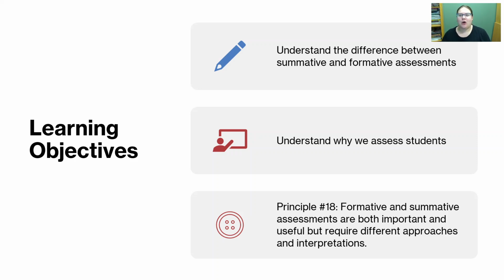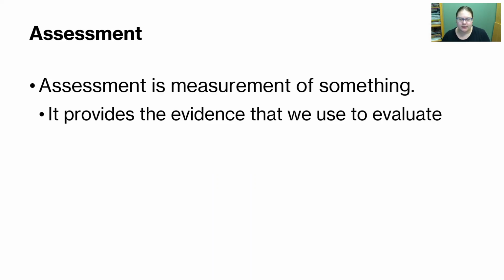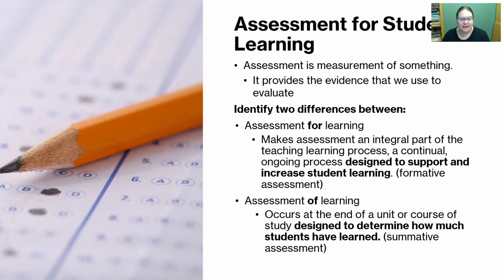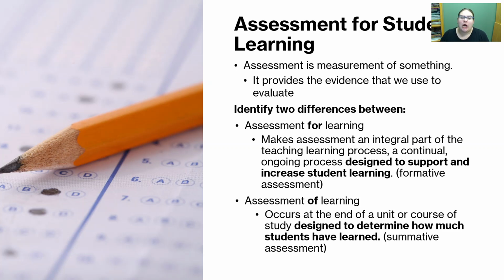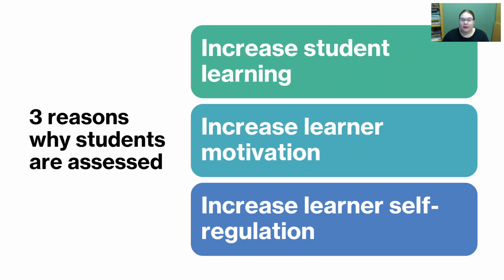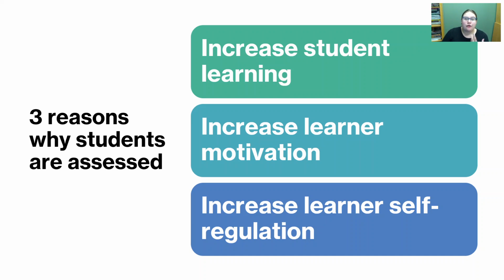Formative and Summative Assessment